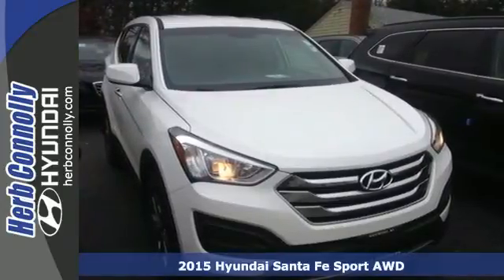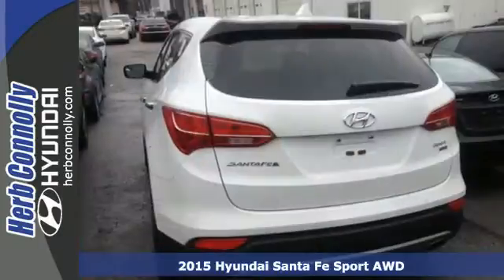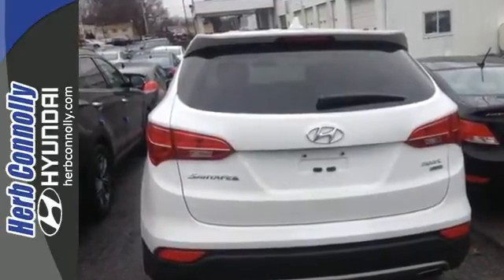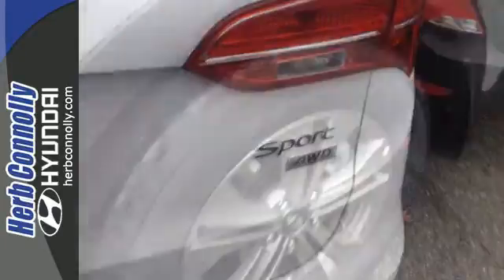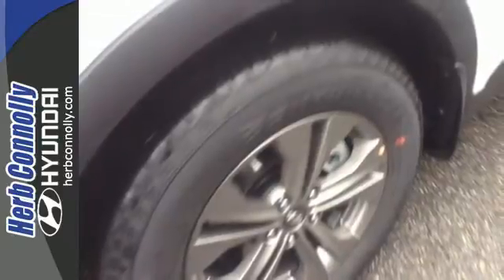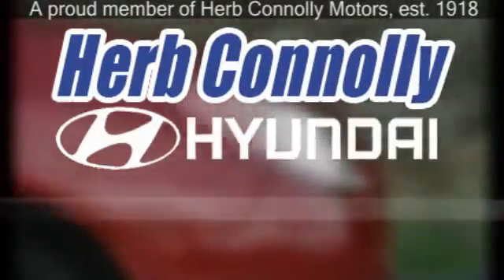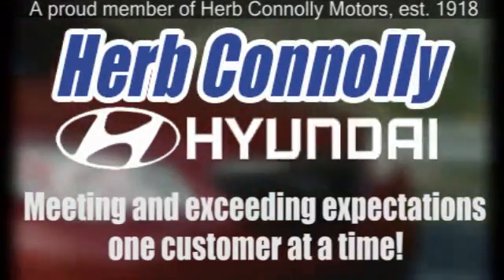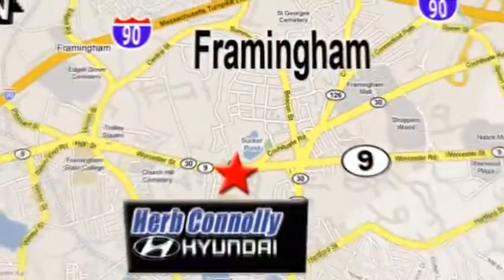2015 Hyundai Santa Fe Sport AWD Framingham Boston, MA #13298 - SOLD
Year: 2015
Make: Hyundai
Model: Santa Fe Sport AWD
Engine: 2.4L I4 DGI DOHC 16V
Transmission: 6-Speed Automatic with Shiftronic
Color: White
Interior: Gray
Stock #: 13298
VIN: 5XYZTDLB9FG247992
Active On-Demand AWD System w/ AWD Lock, BluetoothA® Hands-Free Phone System, AM/FM/CD/MP3 w/ iPodA®/USB/Aux Input Jacks, SiriusXMA® Radio, 17-inch Alloy Wheels, Remote Keyless Entry System w/ Alarm, YES EssentialsA® Stain-resistant Cloth Seats, Power Door Locks & Windows, Tilt-and-Telescopic Steering Wheel, Multi-Function Trip Computer, Carpeted Floor Mats, Cargo Mat, Cargo Net, Mudguards, Tow Hitch and Trailer Prep Package. Price includes: $500 - Retail Bonus Cash. Exp. 01/02

Address:
500 Worcester Rd - Rte 9 East